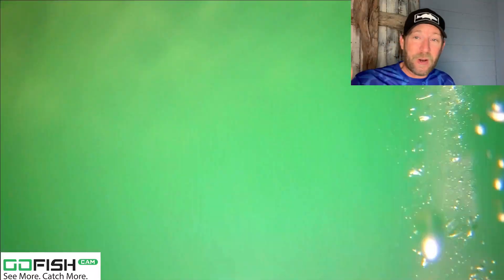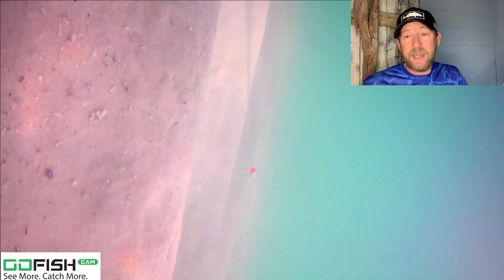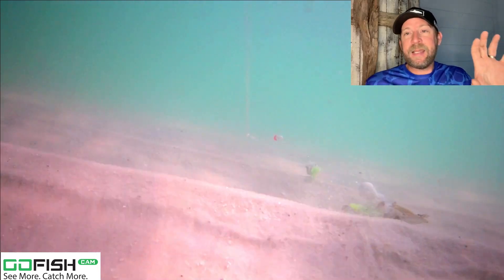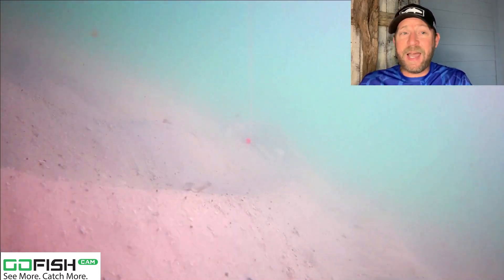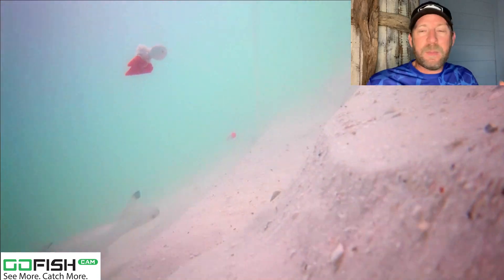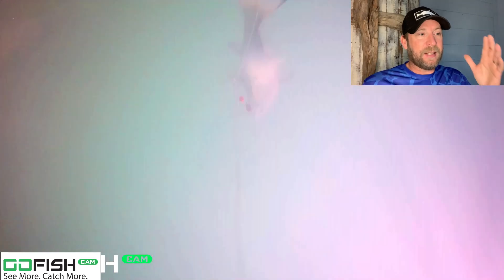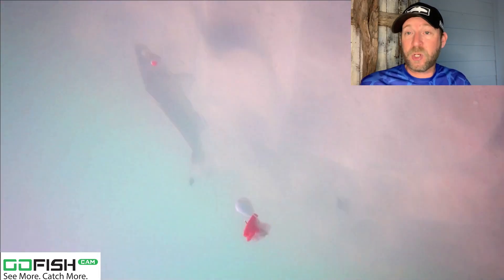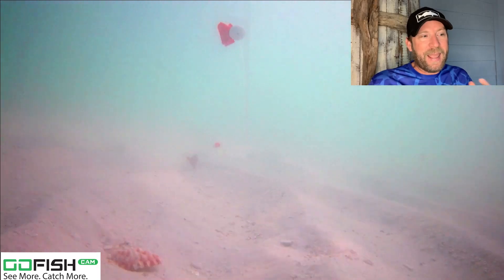Bite HABITS OF Gulf KINGFISH Whiting ***Underwater Surf Fishing VID***